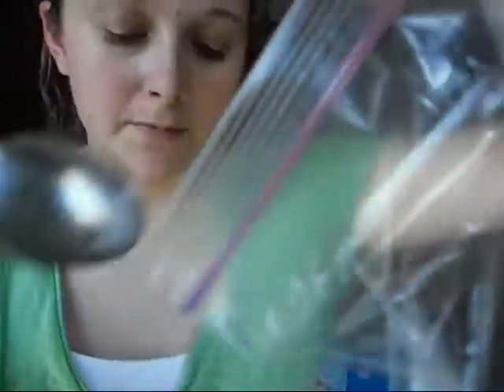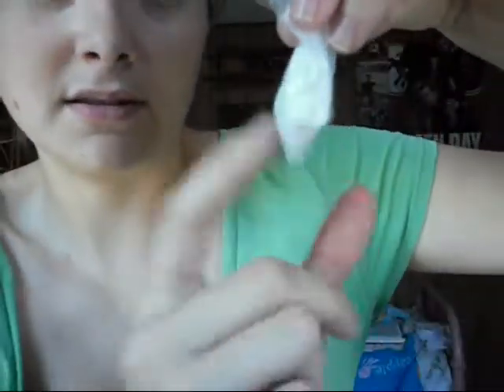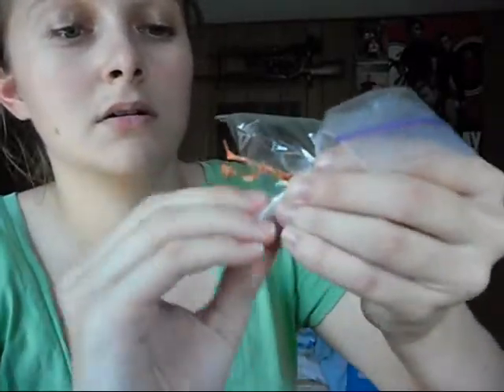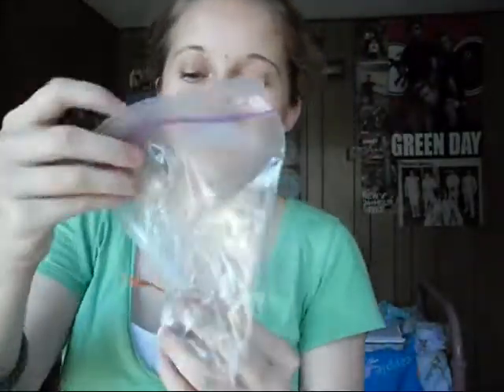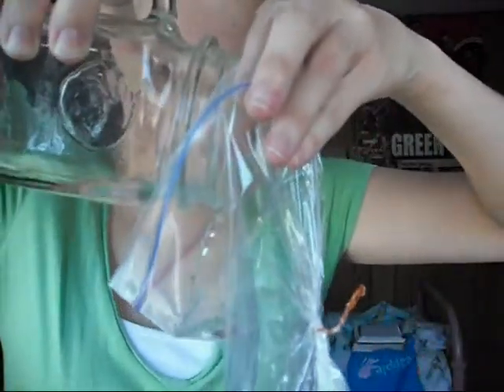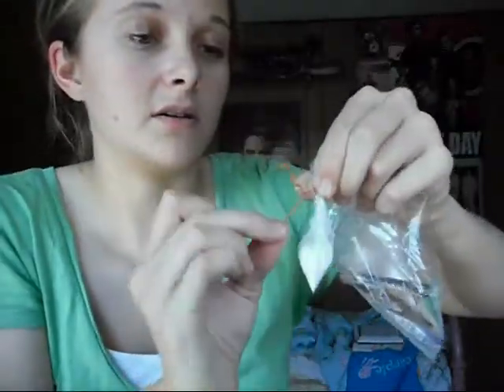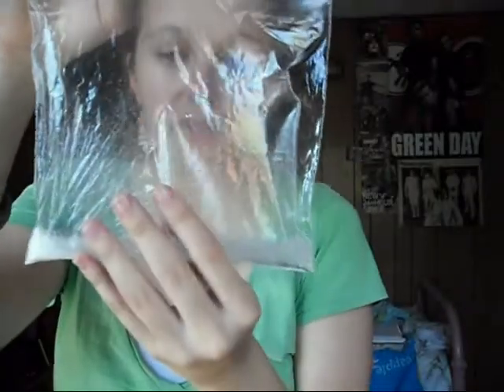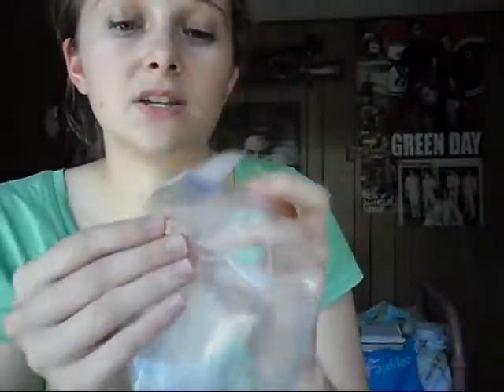baking soda, vinegar, and zip lock bag lab